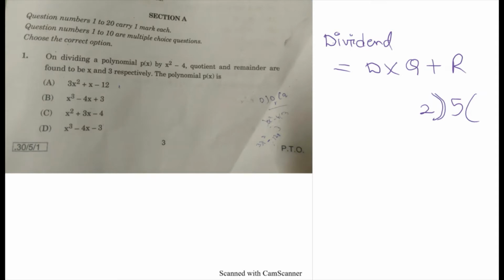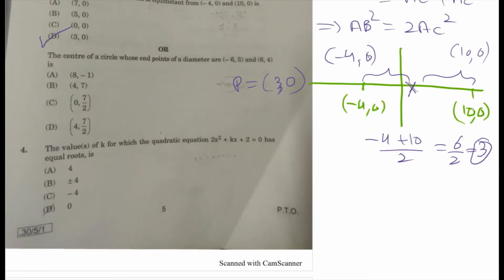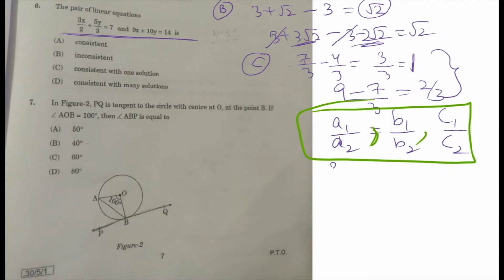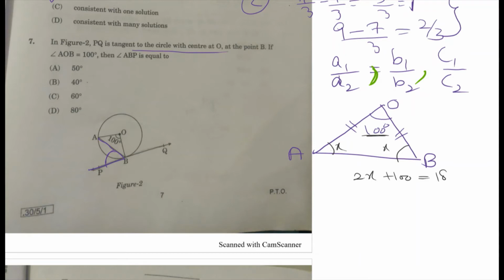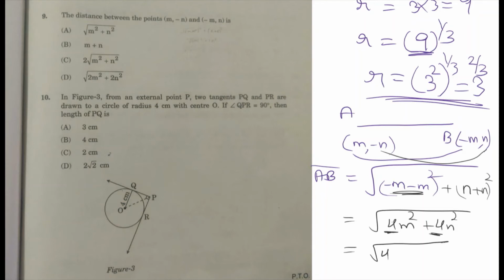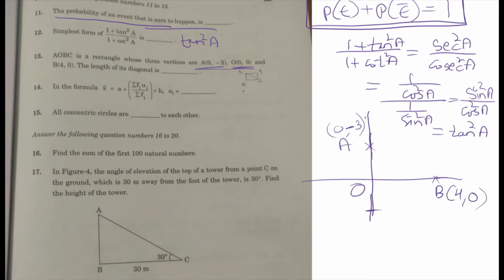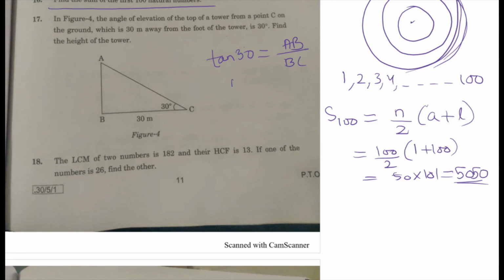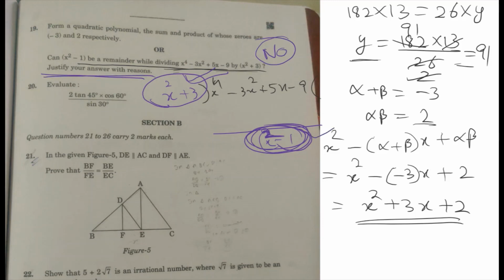CBSE 2020 board paper solutions || standard paper || set - 1.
2020 class 10 solutions with question paper